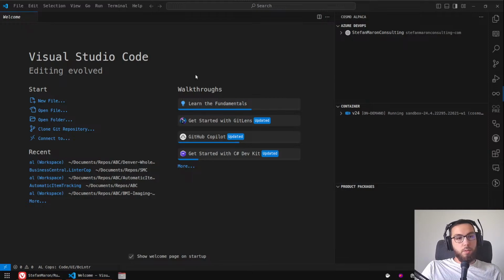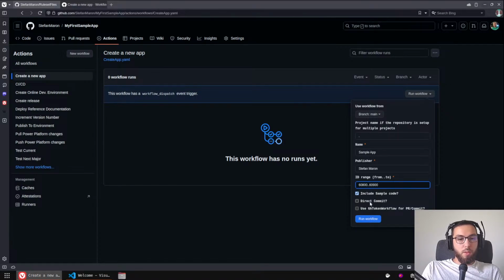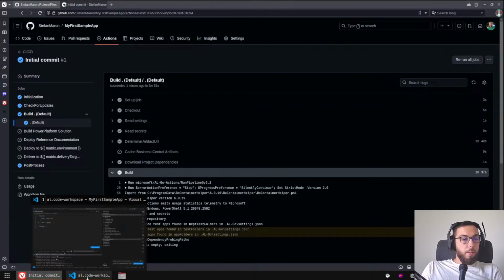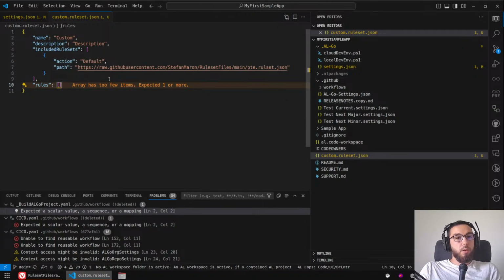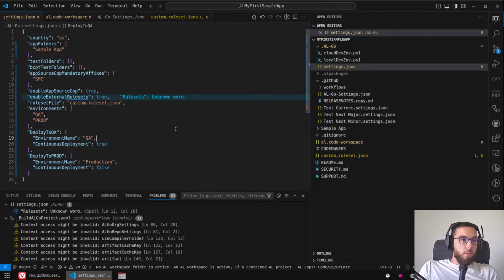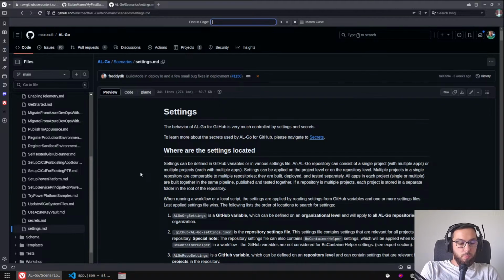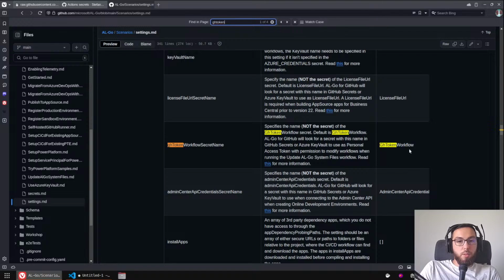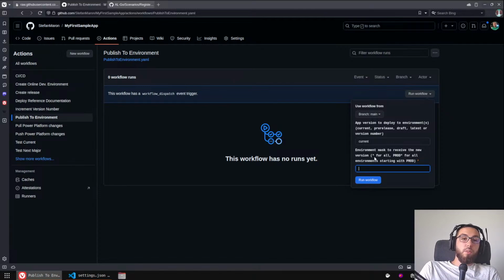AL-Go Repository Setup for Business Central: From Template to First Release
Setting up a new Business Central project with AL-Go covers more ground than just clicking "Use this template." This stream walks through the full path: choosing the right AL-Go template (PTE, AppSource, or Actions), creating the repository, adding app and test app scaffolding via built-in GitHub Actions workflows, and wiring up the initial settings.json — all before writing a single line of AL code.

Once the basics are in place, the real configuration work starts. That means shared ruleset files hosted in a central GitHub repository so rule changes propagate across all your projects automatically, adding LinterCop and all four built-in code analyzers to the workspace, and configuring environment deployment targets in AL-Go settings. Organization-level settings via the ALGOORGSETTINGS repository variable let you define runners, artifact cadence, customCodeCops, and appDependencyProbingPaths once and inherit them everywhere.

The stream wraps up with deployment secrets (GHTOKENWORKFLOW and per-environment AUTHCONTEXT), creating the first release with a release branch, and running "Publish To Environment" — including how to handle hotfixes on a release branch.

0:00 - Introduction and Overview
2:23 - Setting up a new project with AL-Go
4:40 - Creating a new repository from template
6:30 - Adding a new app to the project
10:16 - Exploring the repository structure
12:23 - Adjusting project settings
14:42 - Configuring rule sets
20:24 - Adding code analyzers
21:26 - Defining environments for deployment
24:03 - Creating AppSource cop JSON file
25:52 - Renaming files and cleaning up
27:58 - Committing changes and running CI/CD
29:25 - Adding repository variables
32:50 - Configuring dependencies and external packages
33:42 - Setting up secrets for deployment
37:29 - Creating releases and deploying to environments
41:50 - Conclusion and wrap-up